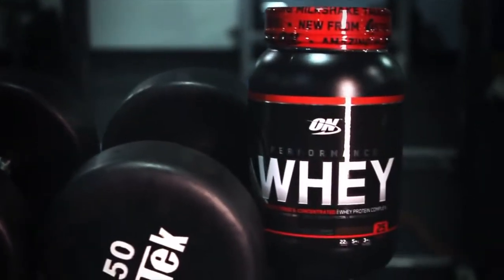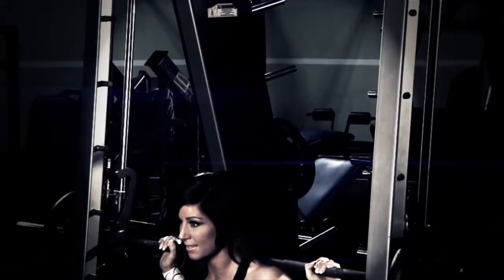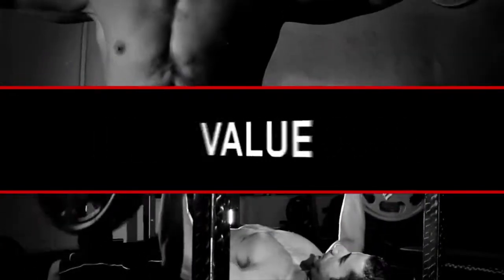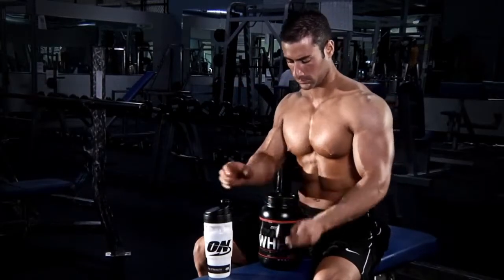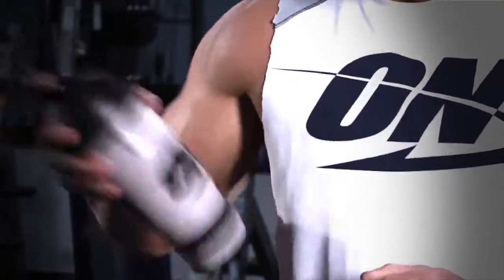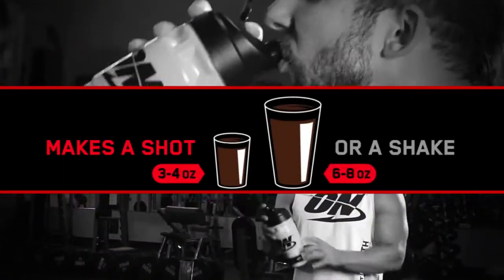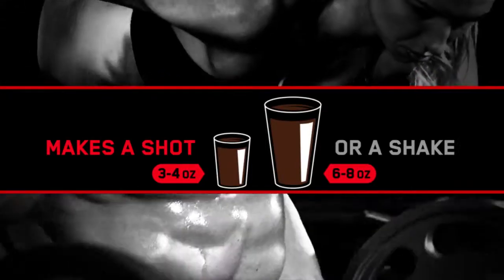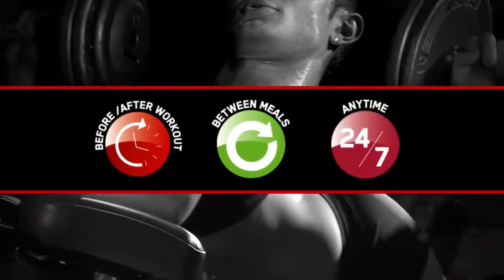Optimum Nutrition_ Performance Whey.mp4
Performance Whey is an all-whey protein formulated for active adults who demand more from their AM, pre-workout and post-workout shakes. Along with ON's legendary quality, it delivers incredible versatility and superior value. Each scoop mixes up effortlessly in as little as 3 to 4 ounces of water, milk or your favorite beverage. You can also go with 6 to 8 ounces. As a shot or shake, Performance Whey provides amazing milkshake-tasting muscle building support from 22 grams of protein.